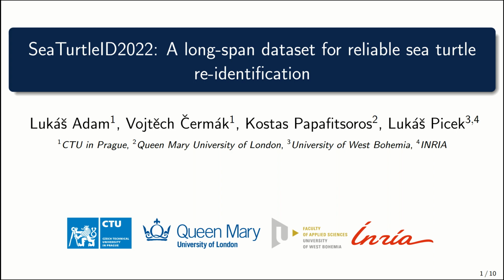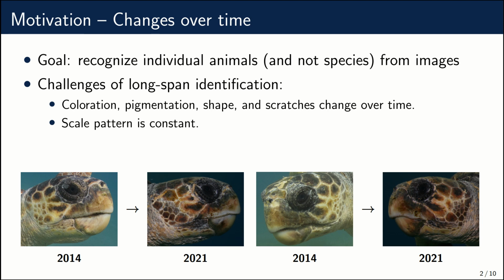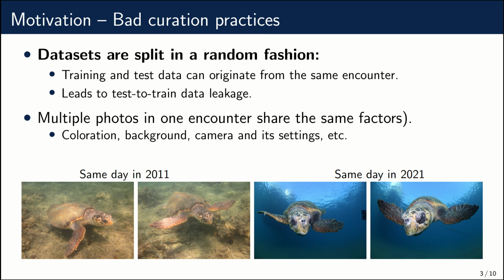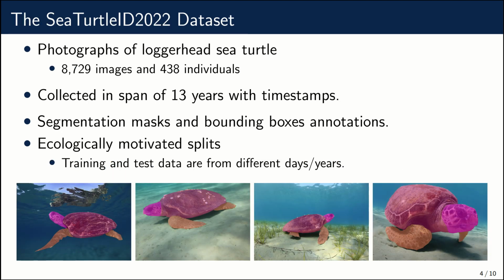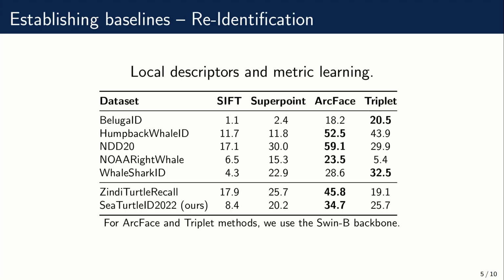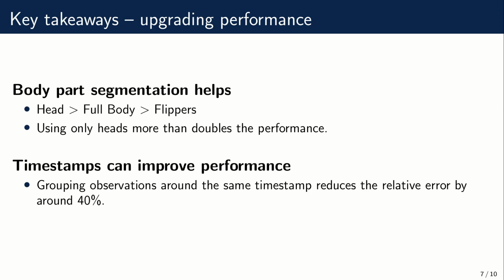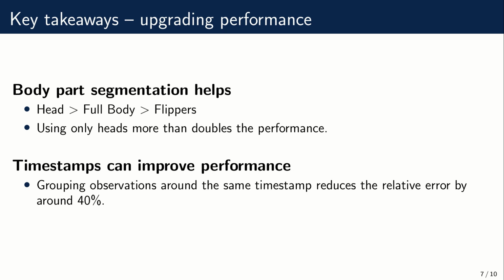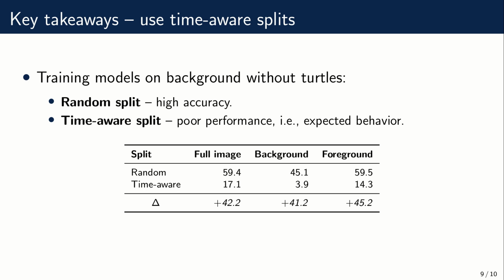SeaTurtleID2022: A Long-Span Dataset for Reliable Sea Turtle Re-Identification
Authors: Lukáš Adam; Vojtěch Čermák; Kostas Papafitsoros; Lukas Picek
 Description: This paper introduces the first public large-scale, long-span dataset with sea turtle photographs captured in the wild - SeaTurtleID2022. The dataset contains 8729 photographs of 438 unique individuals collected within 13 years, making it the longest-spanned dataset for animal re-identification. Each photograph includes various annotations, e.g., identity, encounter timestamp, and body parts segmentation masks. Instead of a standard "random" split, the dataset allows for two realistic and ecologically motivated splits: (i) time-aware: a closed-set with training, validation, and test data from different days/years, and (ii) open-set: with new unknown individuals in test and validation sets. We show that time-aware splits are essential for benchmarking methods for re-identification, as random splits lead to performance overestimation. Furthermore, a baseline instance segmentation and re-identification performance over various body parts is provided. At last, an end-to-end system for sea turtle re-identification is proposed and evaluated. The proposed system based on Hybrid Task Cascade for head instance segmentation and ArcFace-trained feature-extractor achieved an accuracy of 86.8%.